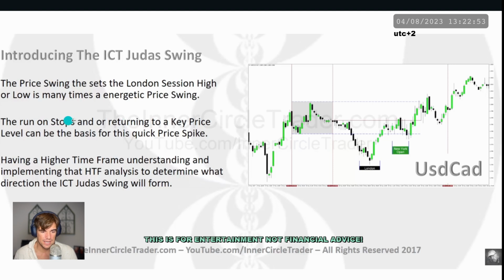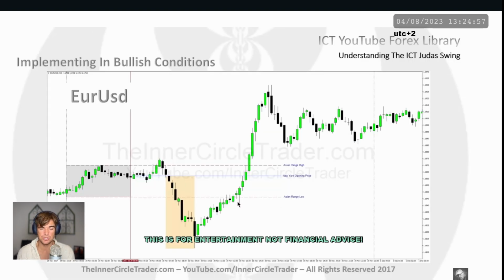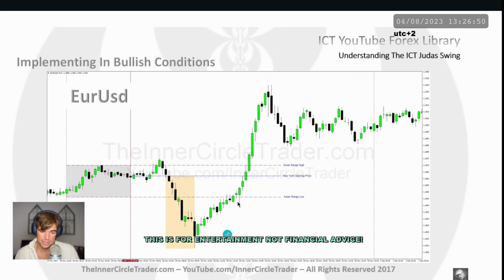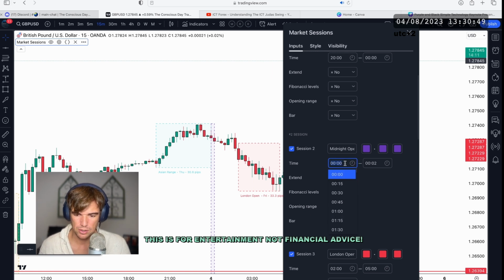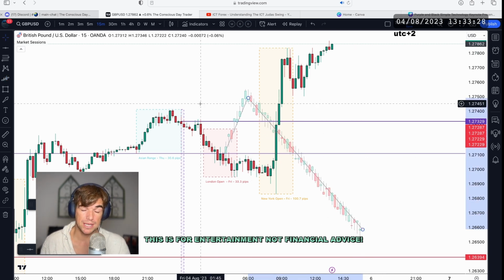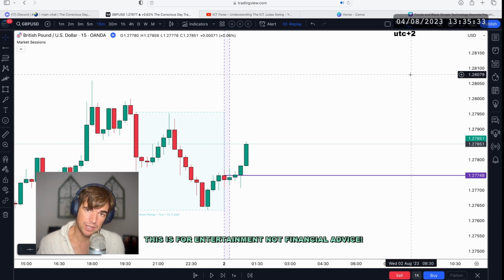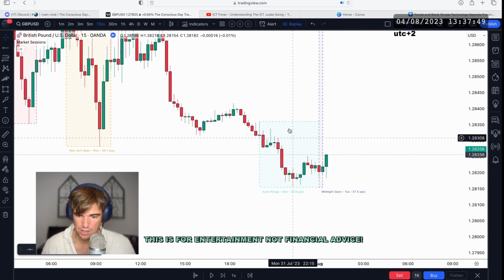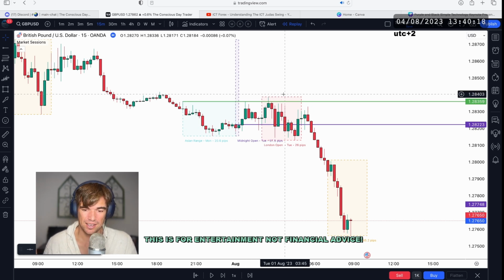ICT Judas Swing Step by Step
In this video, I will break down the IICT Judas Swing Step by Step

My instagram is : consciousdaytrader